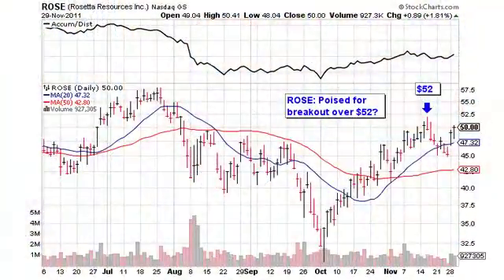11-30-11 Ken Shreve's Market Minute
Ken Shreve's Market Minute from November 30th, 2011.